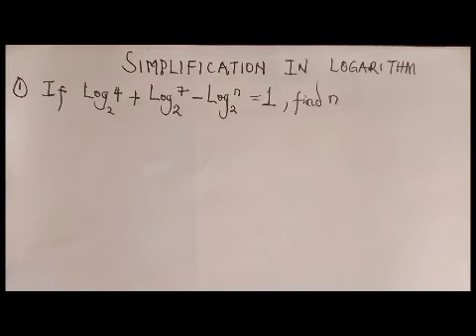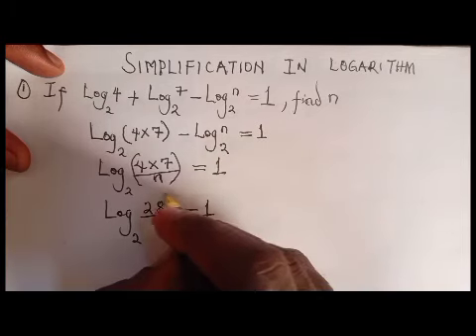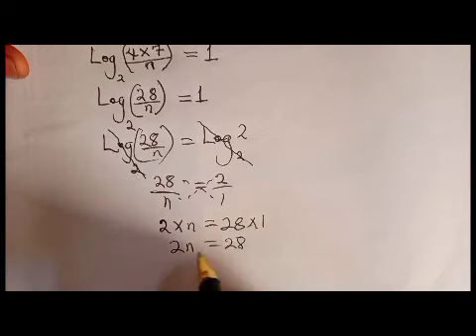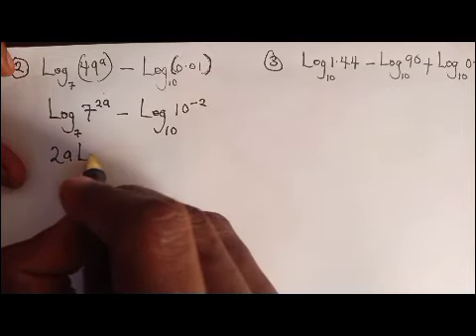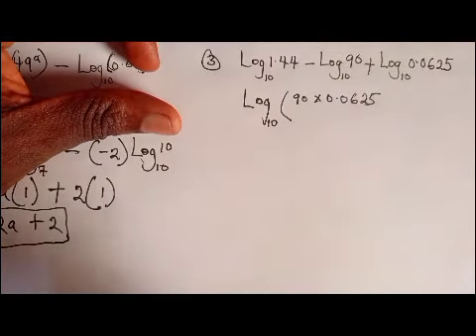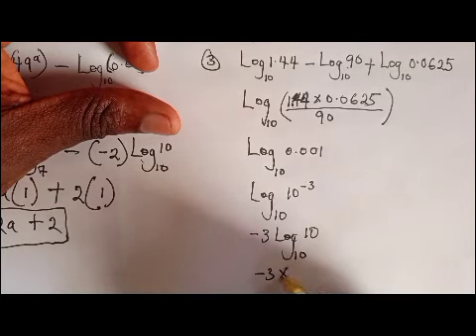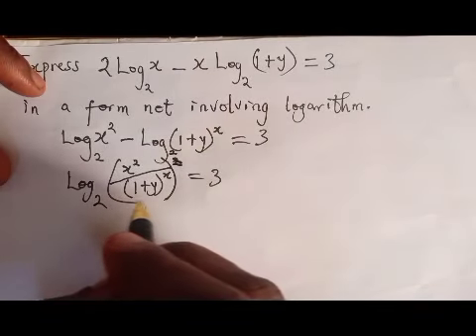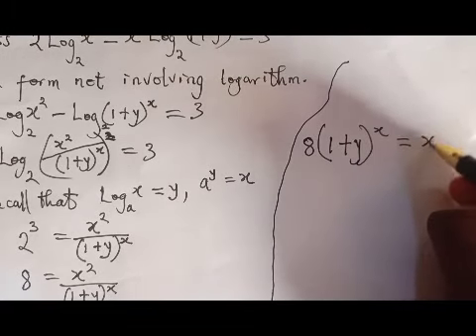Logarithms: Simplification in Logarithms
lexyducation This video teaches you how to simplify problems in logarithms by applying the different rules.